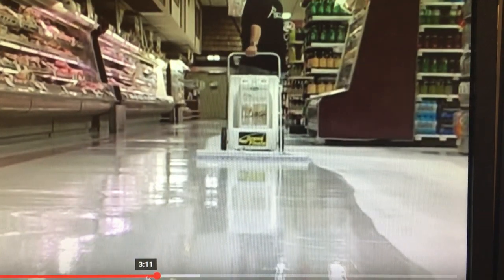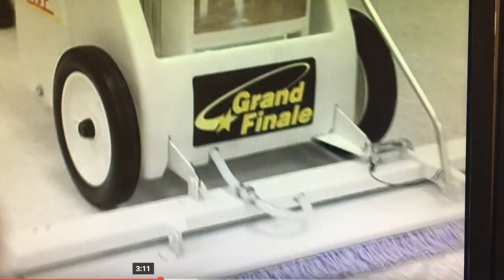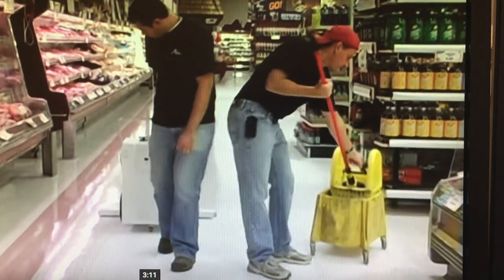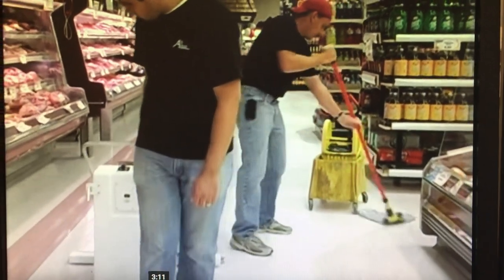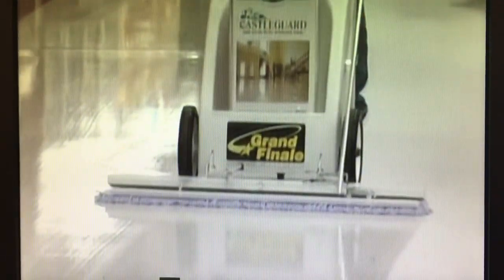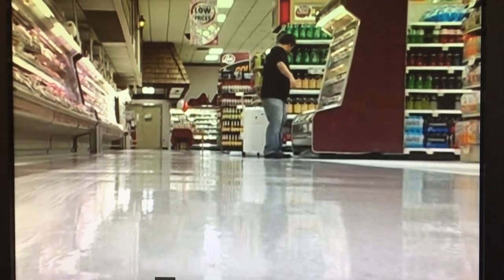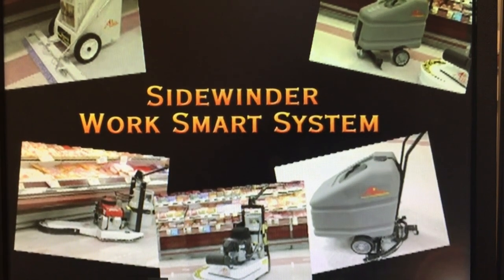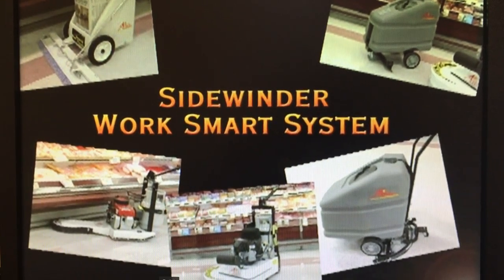Aztec Grand Finale, Finish Applicator - An Introduction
The Grand Finale, now available in both 24” or 36” pad width, provides an easy, high-speed way to lay down a smooth, uniform coat of chemicals at up to 35,000 sqft/hr (3252 square meters/hour). At 8x faster than the traditional mop and bucket method, the Grand Finale eliminates baseboard splash and puddling, all while reducing chemical usage by 30% and eliminating strenuous labor and injury.

A battery-powered pump precisely controls the flow rate to a microfiber or looped pad. Using a magnetic sensor and pressure controlled pump, the chemicals flow from the bucket through the machine and onto the floor, providing NO streaking or edge bleeding.

The Grand Finale is the “Step Four” of the Aztec WorkSmart Sidewinder Stripping System, which includes the Liquidator (strip solution applicator), the Sidewinder (propane floor stripper), and the Guzzler (slurry retriever).

As part the Aztec WorkSmart Sidewinder Stripping System, all proudly MADE IN THE USA.